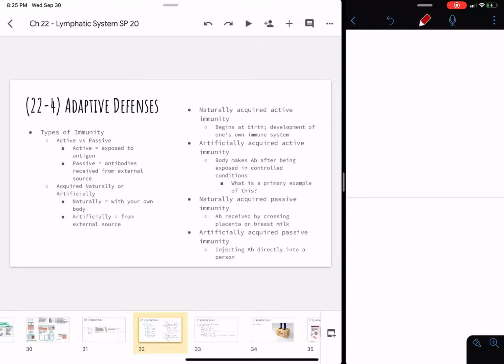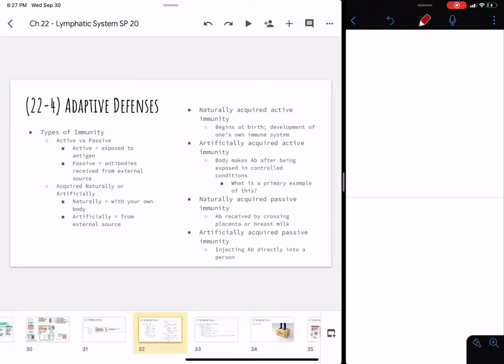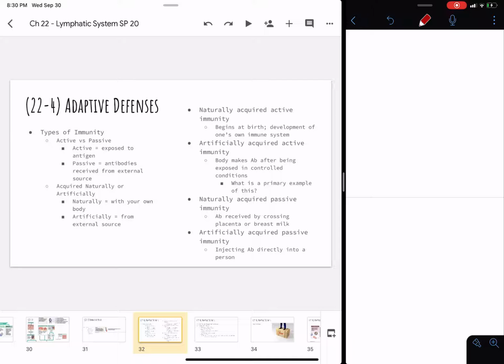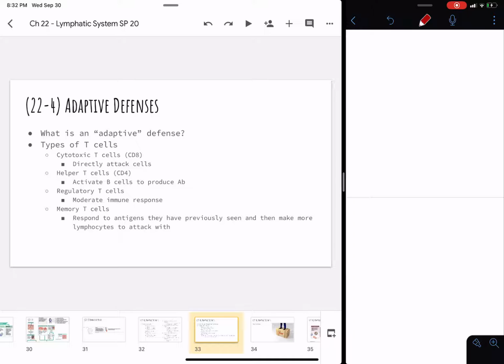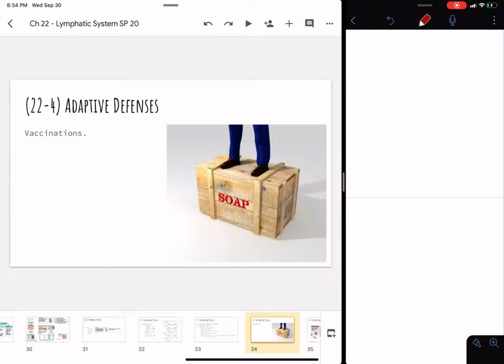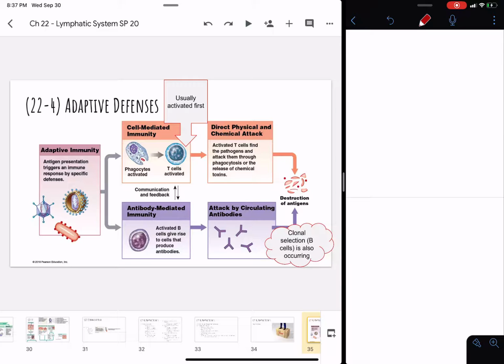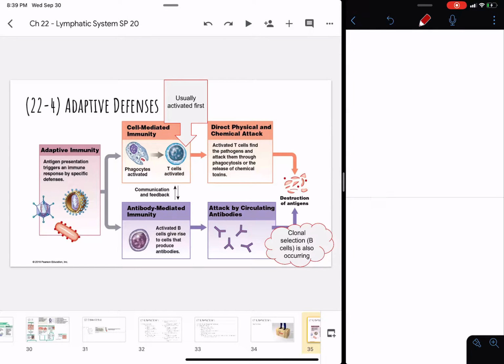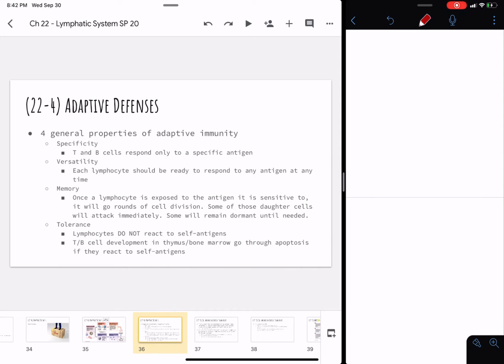Bio 202 Ch 22-4 Adaptive Defenses